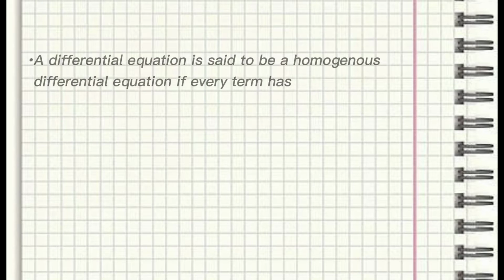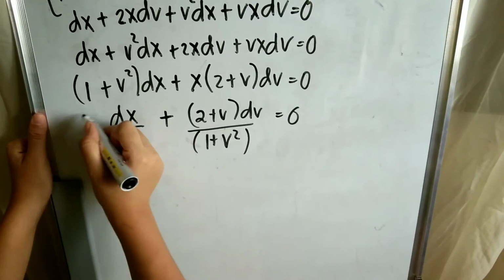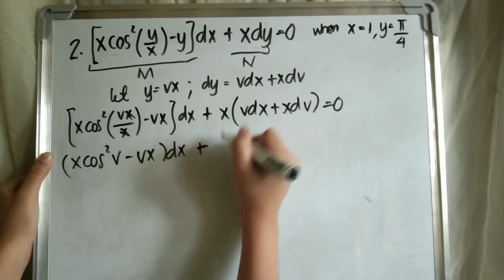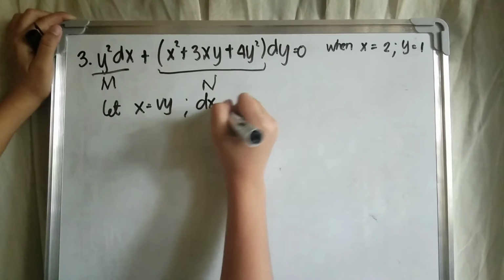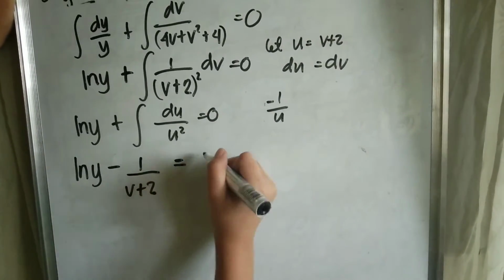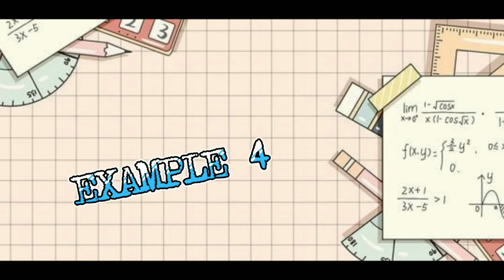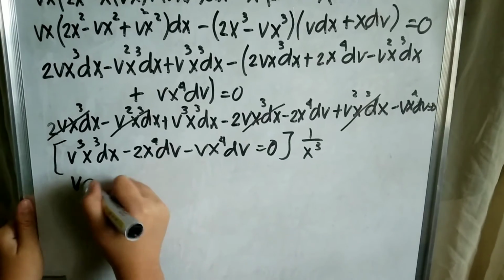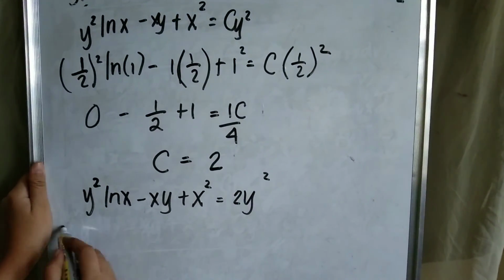Homogenous Differential Equation